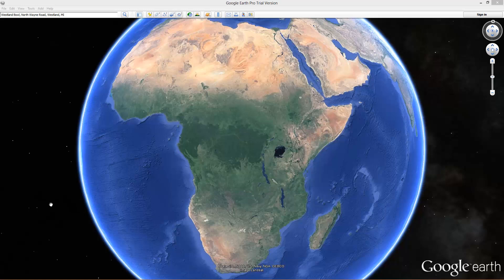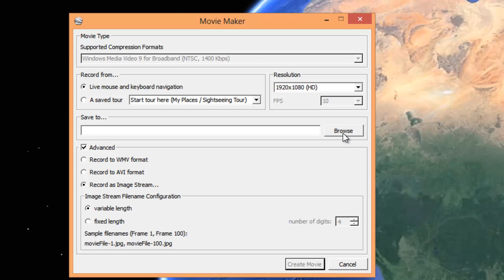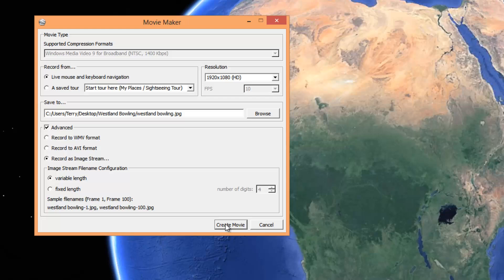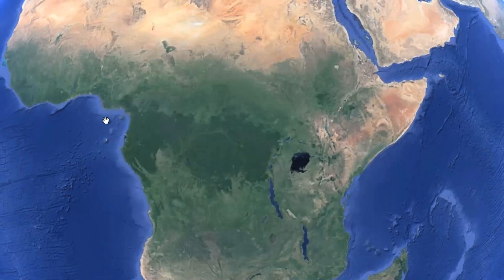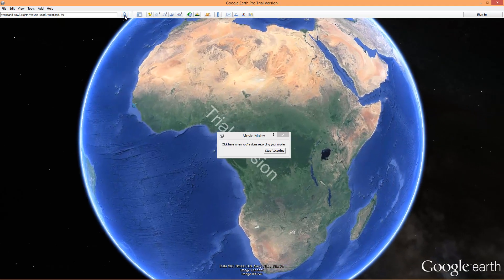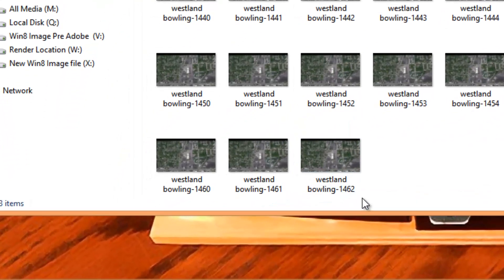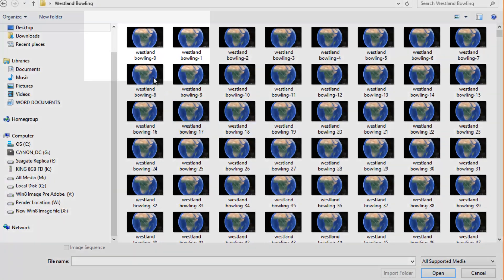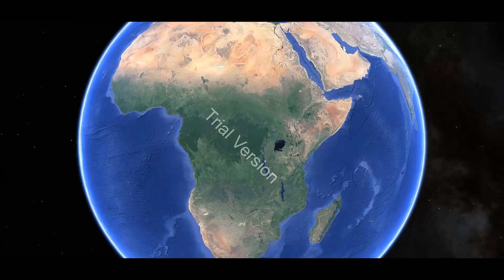Google Earth Pro-Smooth Zoom Recording / Using Premiere Pro CS6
Recording Smooth Google Earth animations are possible. This is the only technique I have found that works well.